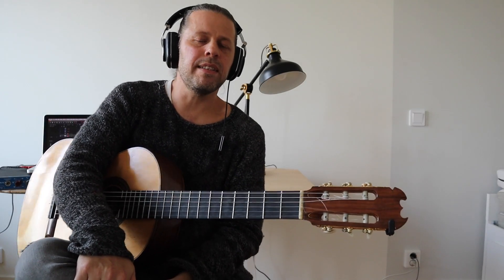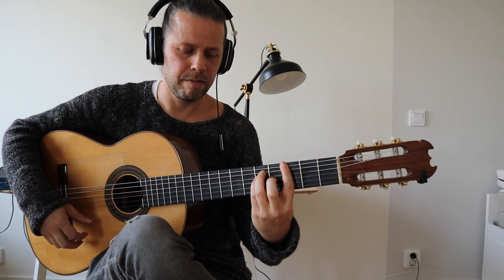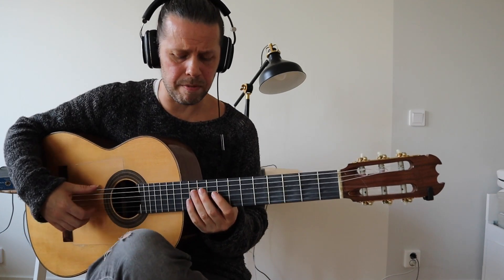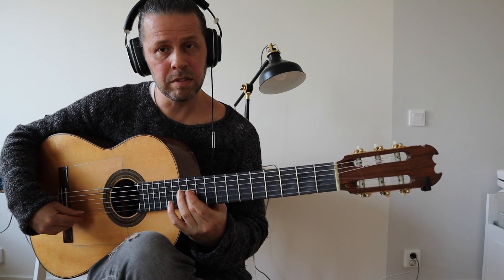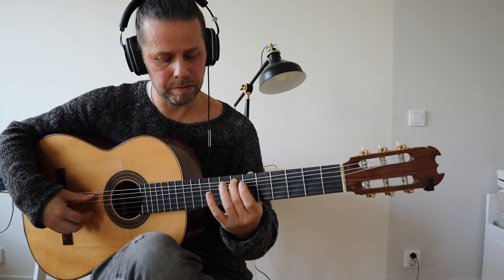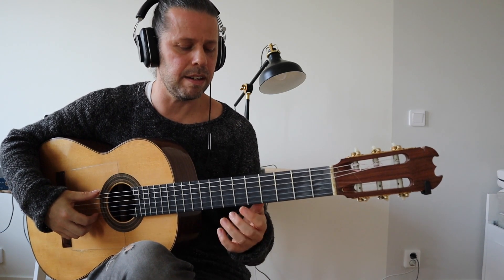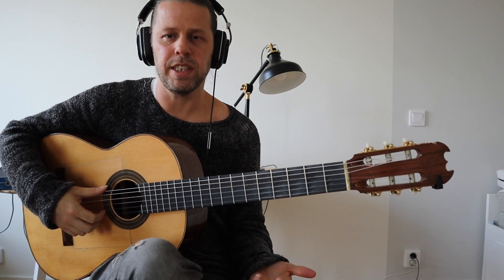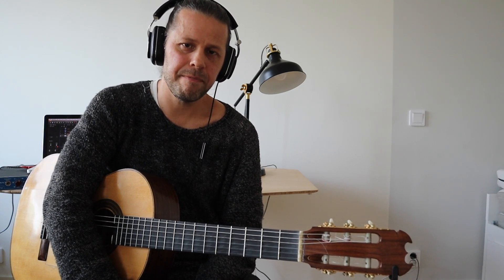GOAT tutorial pt2 Classical/Flamenco guitar (missed a couple of things in part 1)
I accidentally forgot a couple of things in part 1, and so I decided to make this very short video covering the stuff I missed. It also contains a little stretching exercise, as well as some other tips.